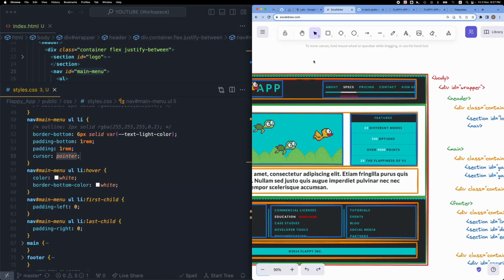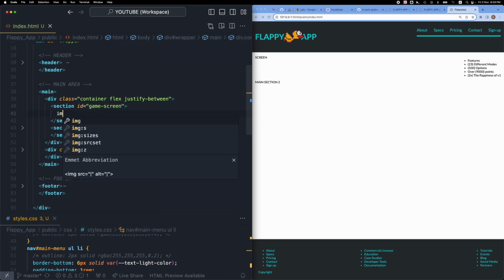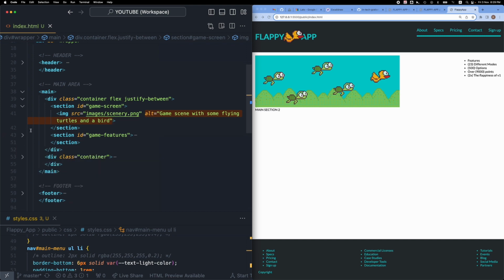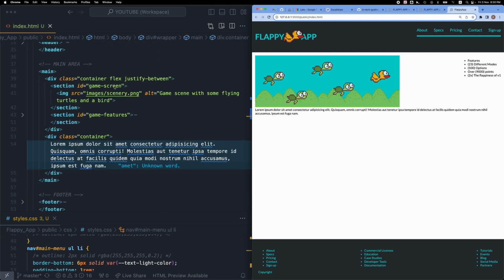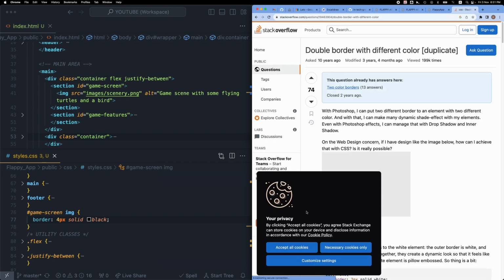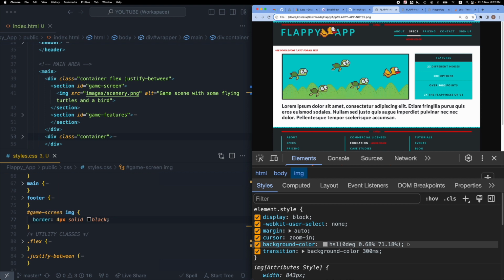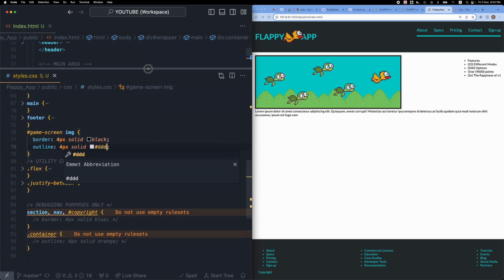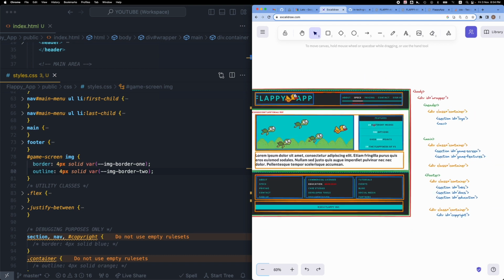FlappyApp Challenge - Part 09 Main Scenery